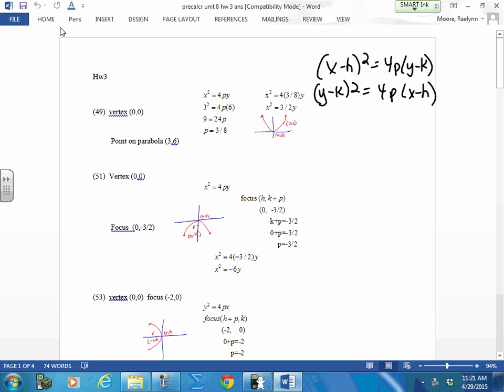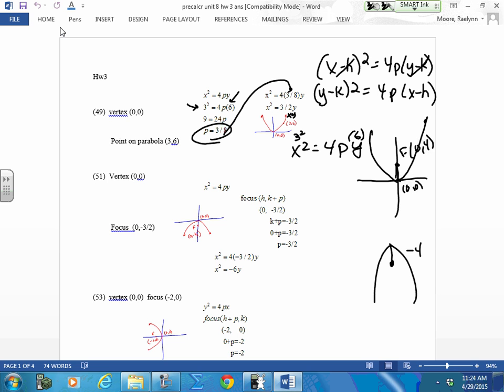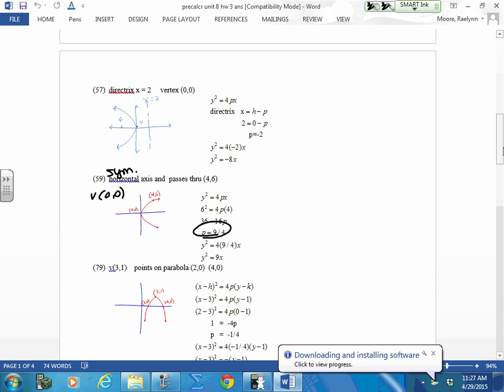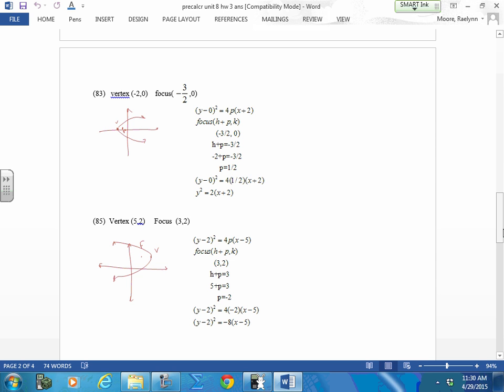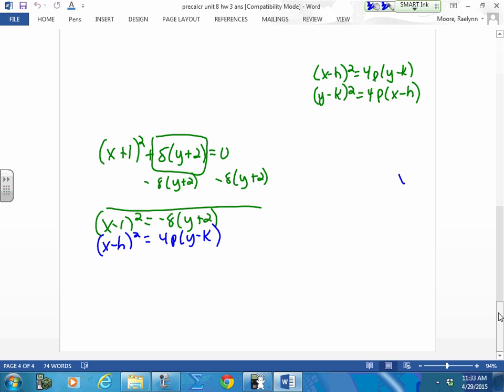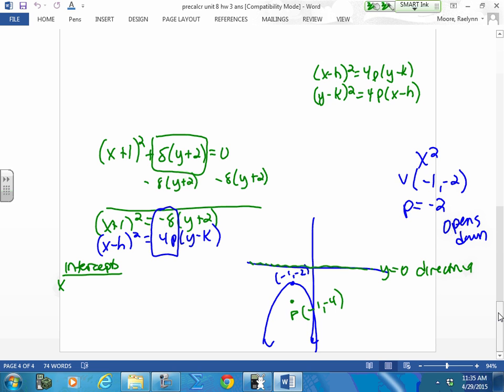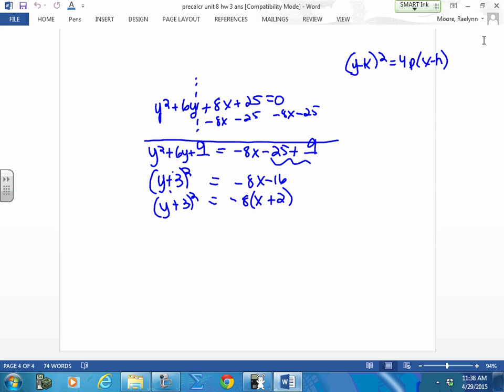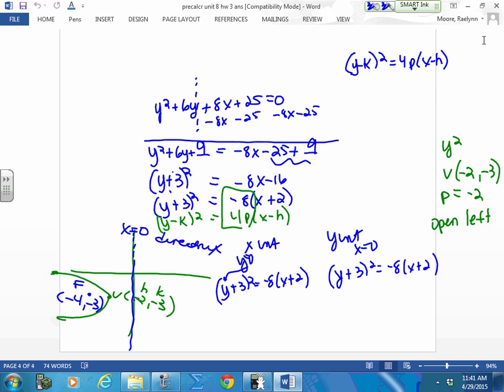April29 precalc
precalc apr 29